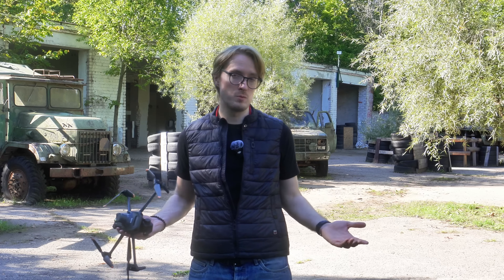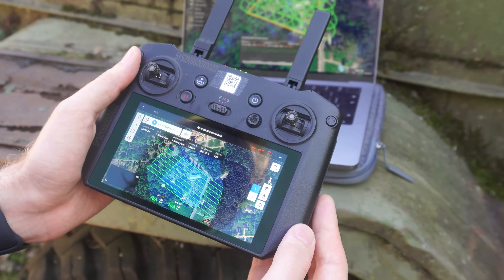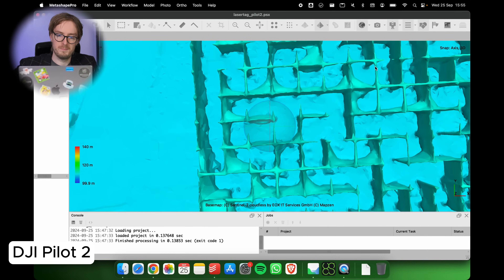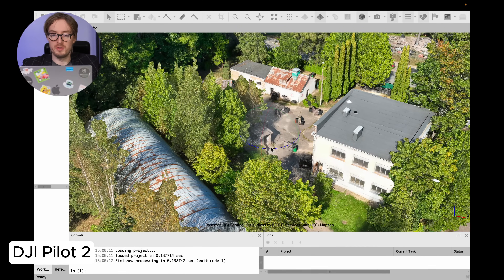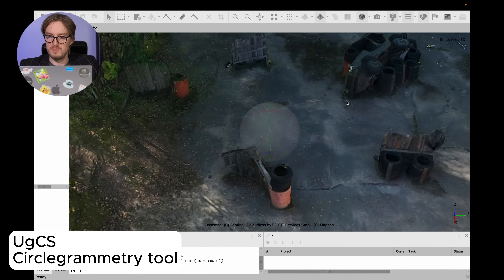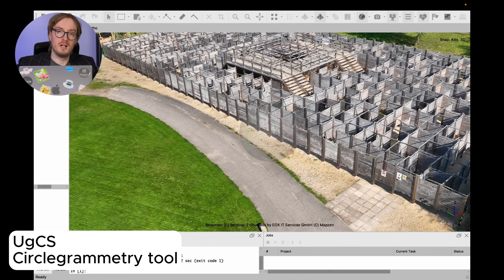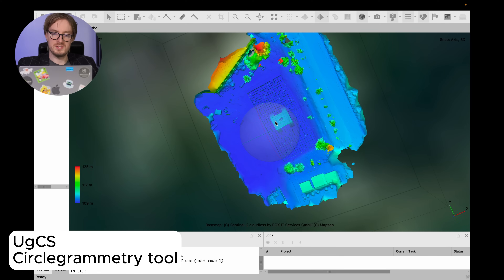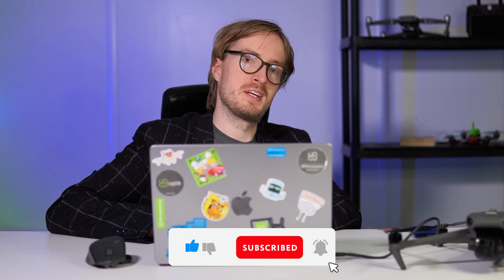THIS NEW photogrammetry METHOD will CHANGE DRONE industry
In the latest UgCS 5.5 update we are releasing new tool, called ''circlegrammetry''.
This is a new way of capturing photogrammetry data. And to prove and show you how much better it is we decided to make a comparison between flying in normal linear grid using DJI Pilot 2 and new circlegrammetry tool found in UgCS 😃